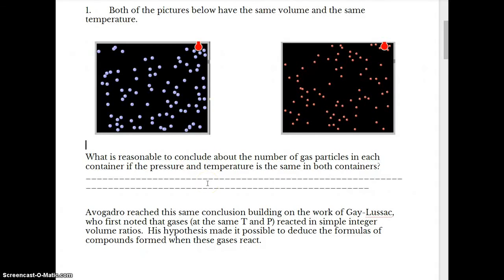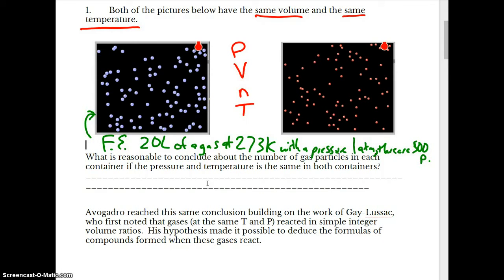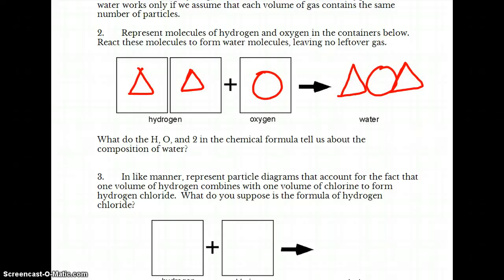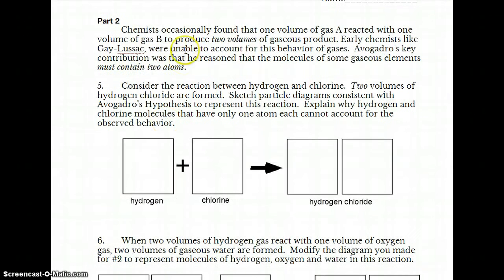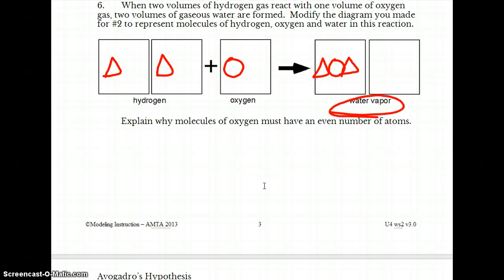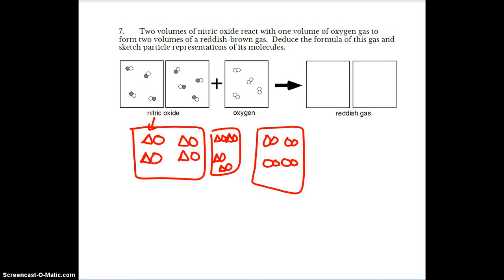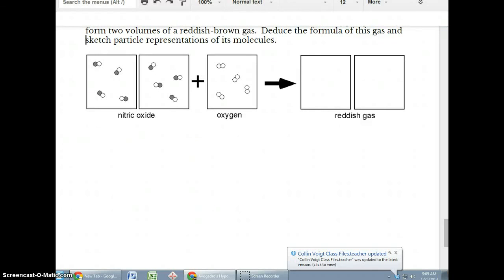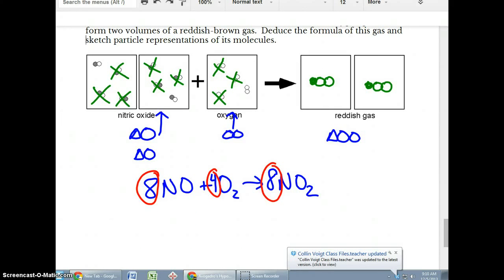My Edited Video